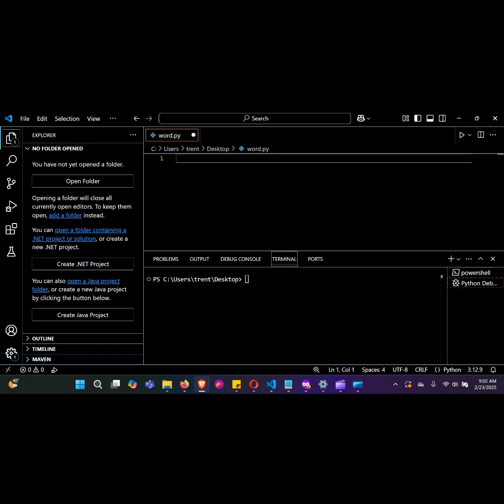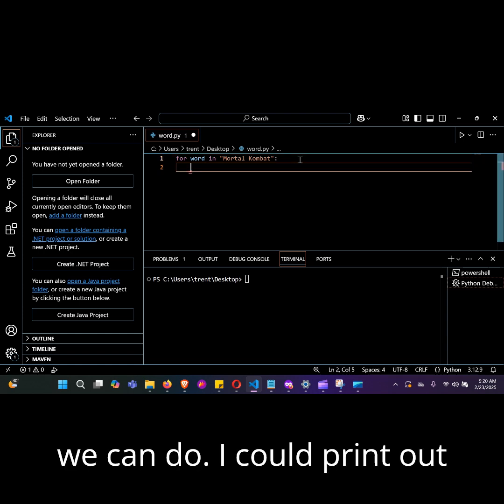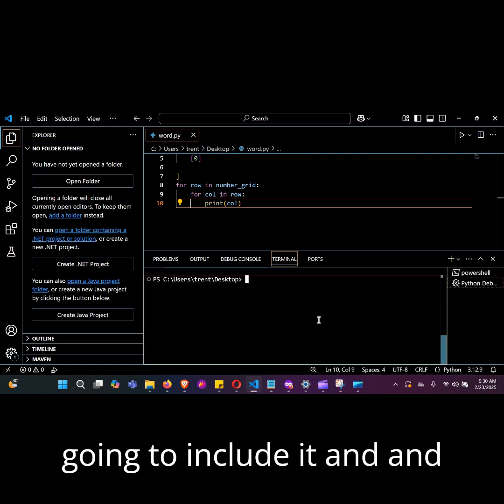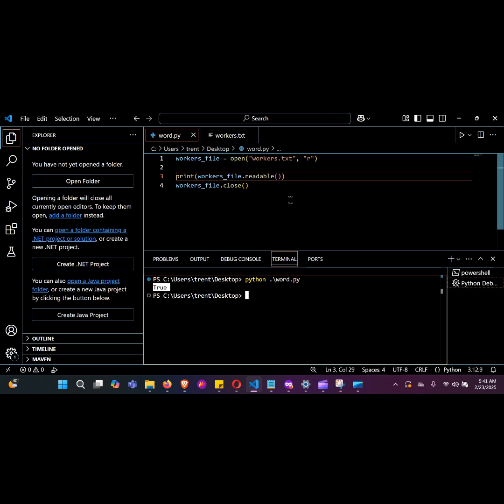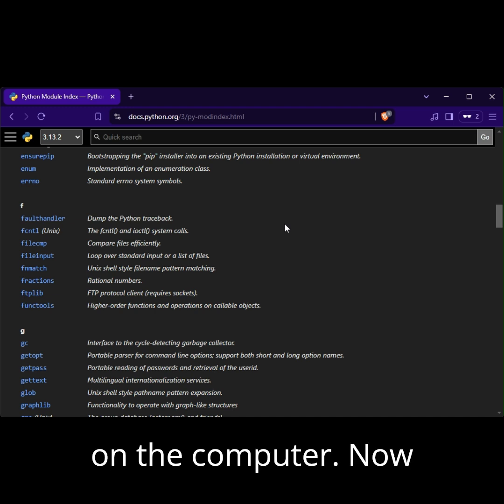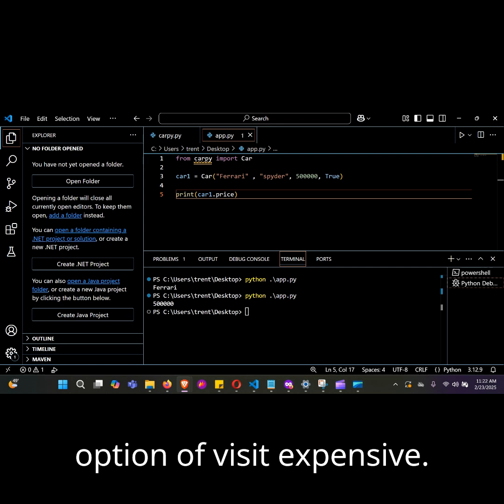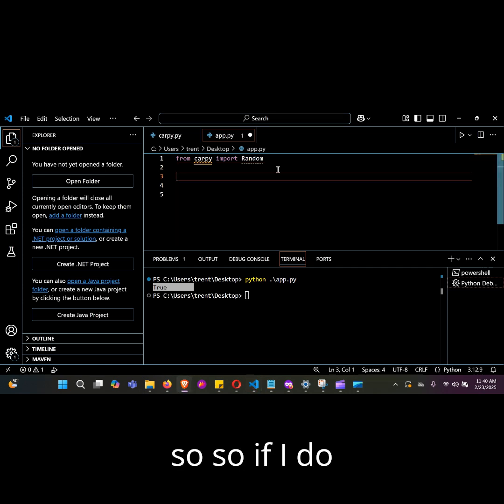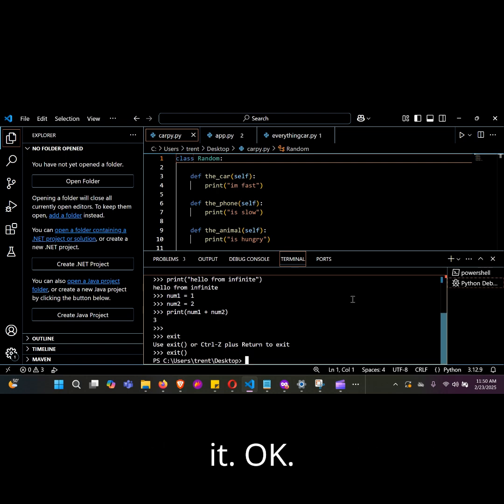Learn Python FAST FOR FREE! 🚀 The Ultimate Beginner's Guide (No Experience Required!) PART 2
Want to learn Python but don't know where to start? In this video, we break down the basics and show you how to master Python step by step! Whether you're a complete beginner or looking to refresh your skills, this ultimate guide covers everything you need to get started. From variables to loops, we’ve got you covered. No prior experience needed—just a passion for learning! Let’s code together! 💻🚀

 Timestamps:
⌨️ (00:15) If Statements & Comparisons
⌨️ (03:56) Dictionaries
⌨️ (15:16) Exponent Function
⌨️ (18:13) 2D Lists & Nested Loops
⌨️ (22:03) Comments
⌨️ (38:14) Modules & Pip
⌨️ (45:34) Classes & Objects
⌨️ (55:34) Object Functions
⌨️ (1:01:15) Inheritance
⌨️ (1:11:18) Python Interpreter